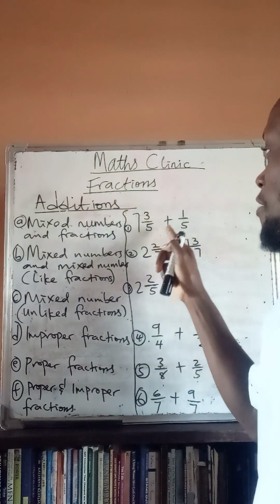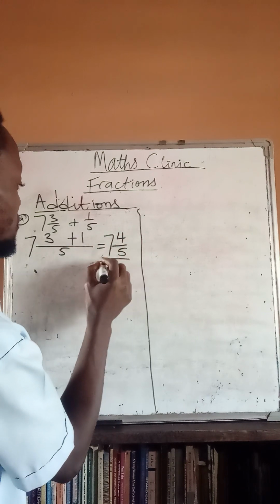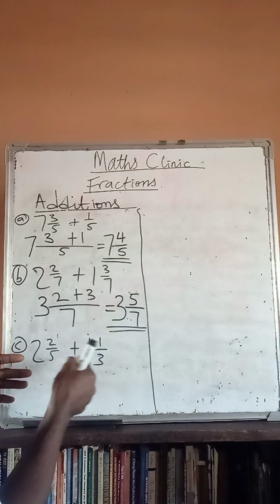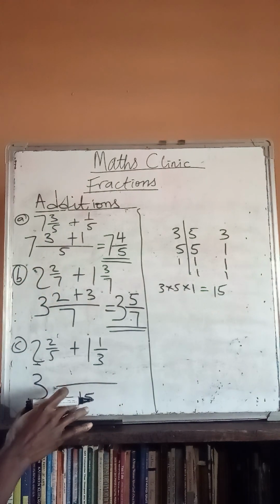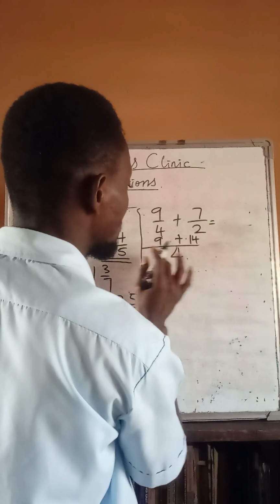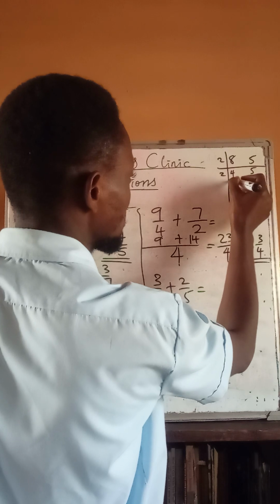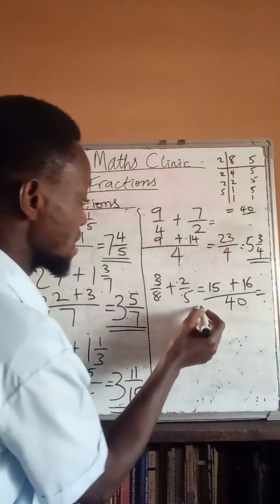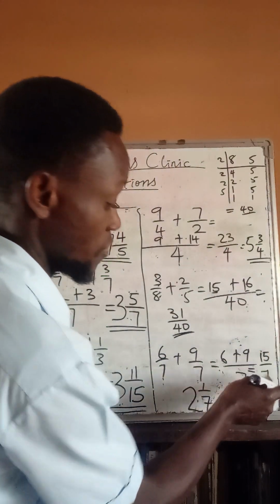Addition of Fractions